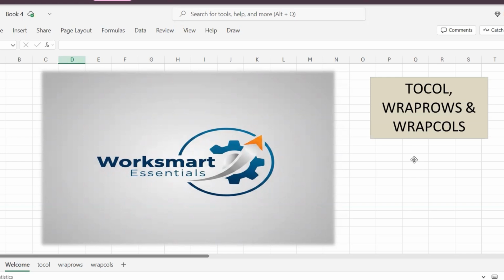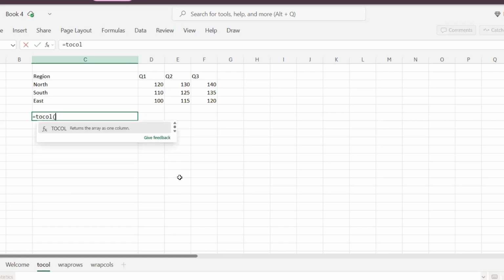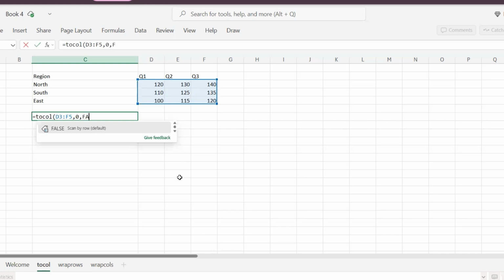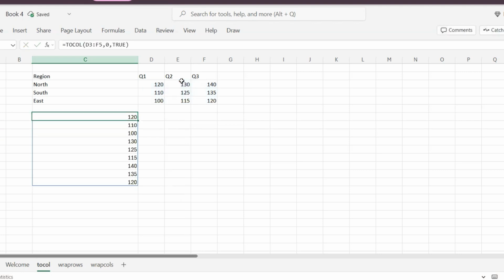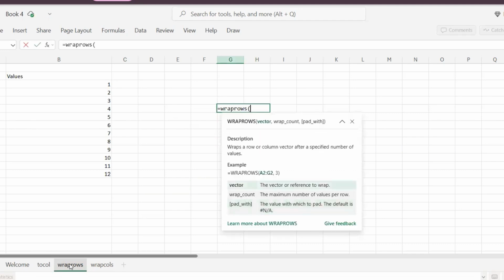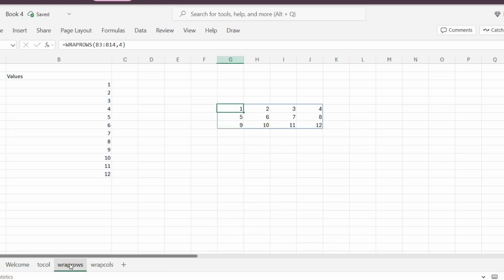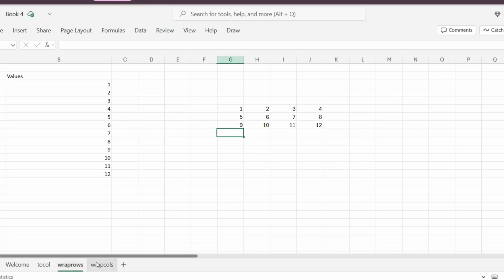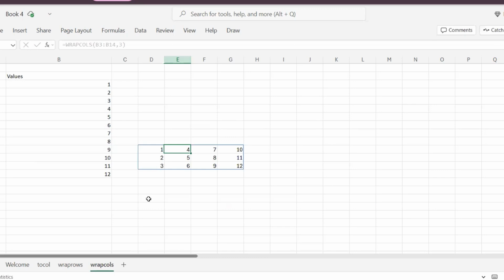Master TOCOL, WRAPROWS & WRAPCOLS in Excel | Data Reshaping Made Easy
Struggling to rearrange data in Excel manually?
In this video, you’ll learn three powerful Excel dynamic array functions — TOCOL, WRAPROWS, and WRAPCOLS — that help you reshape rows and columns instantly.

👉 What you’ll learn in this video:
 • How to convert multi-row and multi-column data into a single column using TOCOL
 • How to format a list into a fixed number of columns using WRAPROWS
 • How to organize data into a fixed number of rows using WRAPCOLS
 • Practical use cases for reporting, dashboards, and data cleaning

These functions are extremely useful for accounting professionals, analysts, students, and working professionals who want to save time and work smarter in Excel.

📌 Topics Covered:
 • Excel Dynamic Array Functions
 • Excel Data Reshaping
 • TOCOL Formula Explained
 • WRAPROWS Function in Excel
 • WRAPCOLS Function in Excel

If you want to boost your Excel productivity and avoid repetitive manual work, this video is a must-watch.